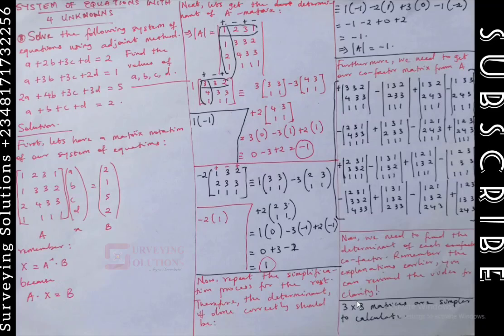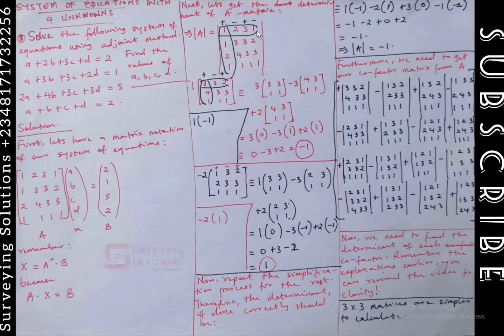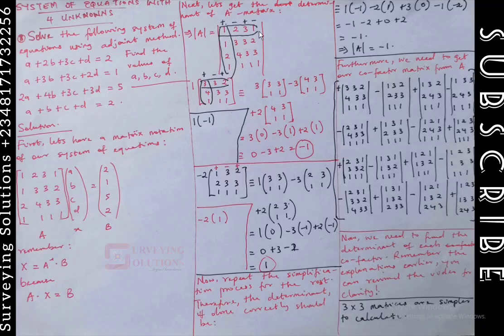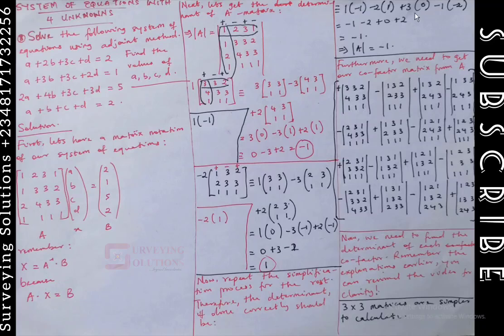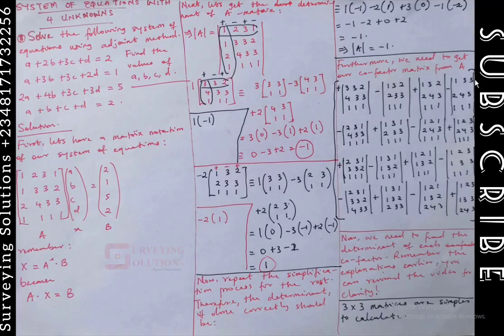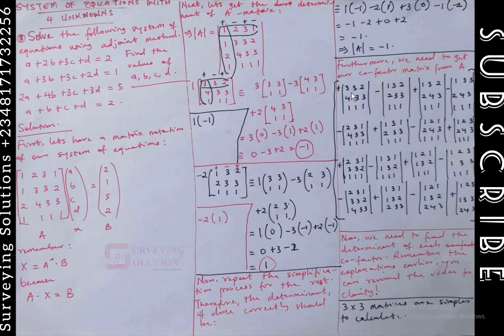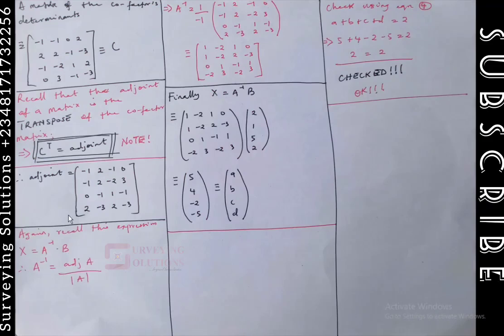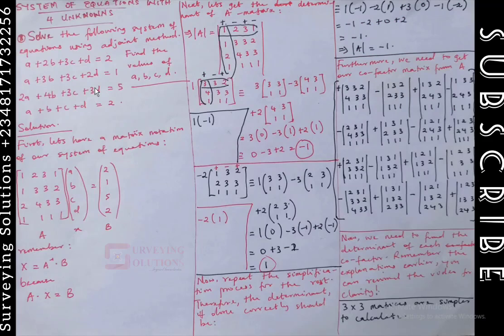Simultaneous Equations | 4 Equations 4 Unknowns | EASIEST Way to Solve!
Hello...

In today's Tutorial, you will learn How to Solve Linear Equations with Four Unknowns using Adjoint of a Matrix Method. You'd learn Determinants, Co-factors, Inverse, etc.